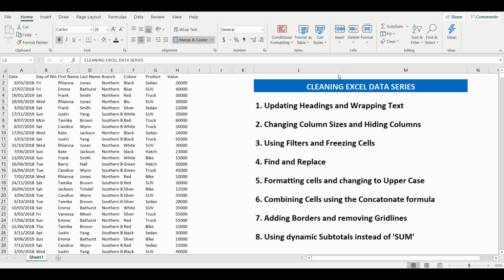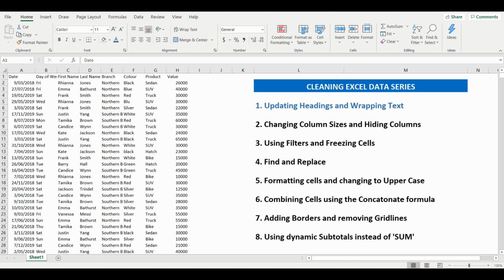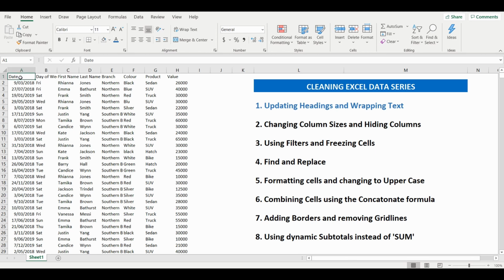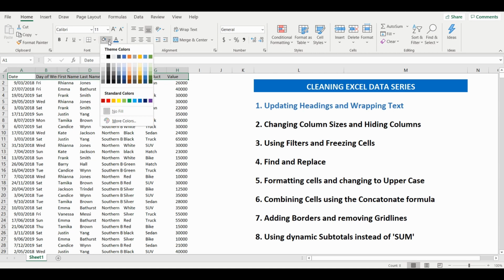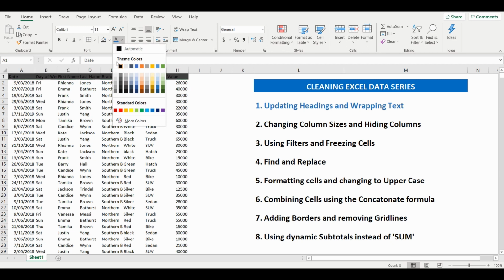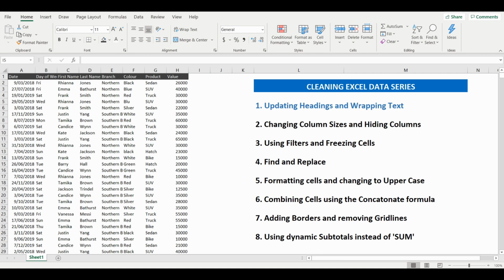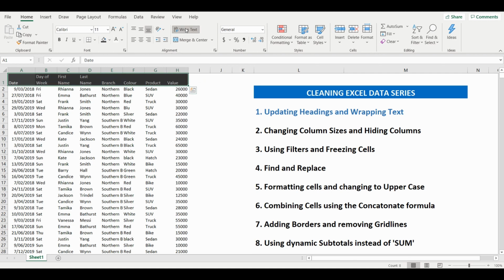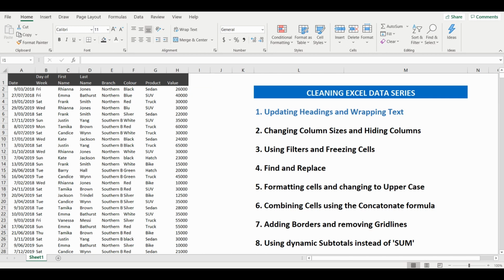Wrapping Text in Excel and updating table headings - Cleaning Excel Data Series Part 1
8 part Excel Tutorial series in cleaning Excel data tables

Update excel data to make it more visually pleasing.
Tidy up excel data tables

Wrapping Text in Excel
Formatting Cells in Excel
Formatting Headings in Excel